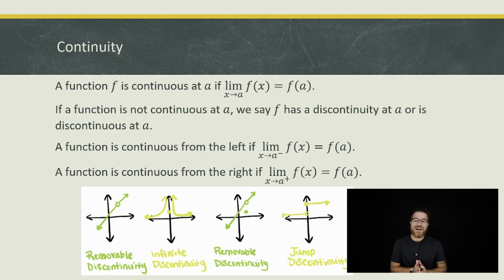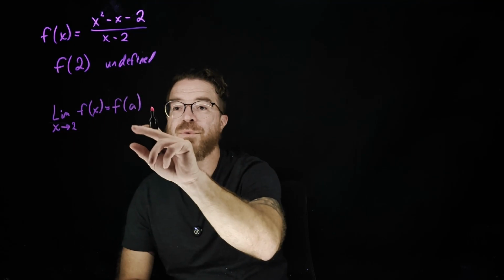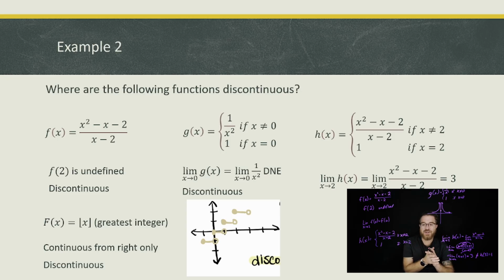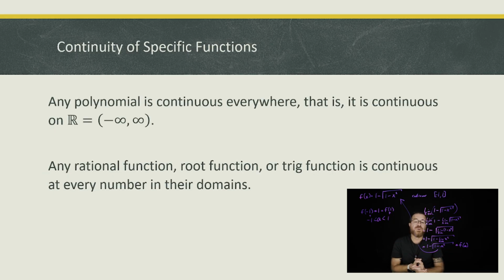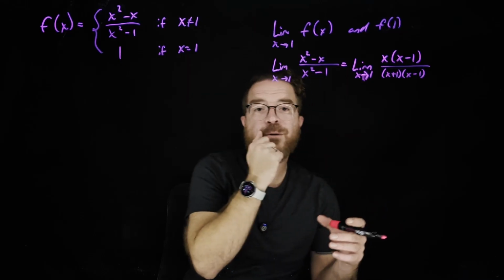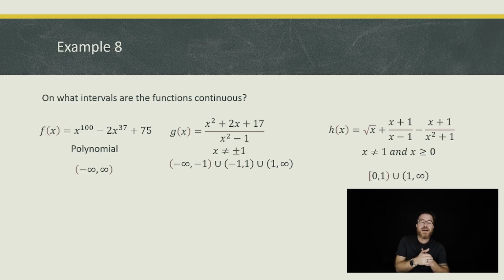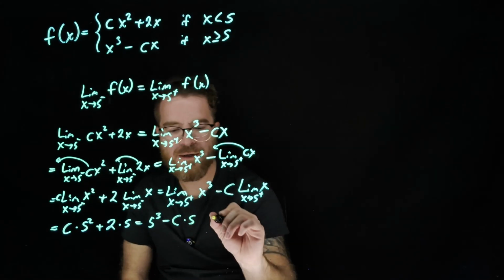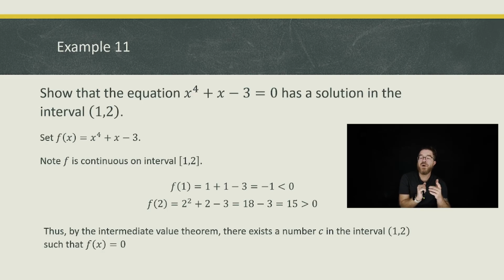Continuity & The Intermediate Value Theorem | Calculus I (8)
Welcome to the eighth lecture in our Calculus I series, where we explore the crucial concept of continuity.

In this video, we provide the formal definition of what it means for a function to be continuous at a point. We will examine the different types of discontinuities (removable, jump, and infinite), discuss the properties of combined continuous functions, and walk through an example of how to determine a constant 'c' to make a piecewise function continuous. Finally, we will introduce and apply the Intermediate Value Theorem.

TIMESTAMPS:
00:05 - The Definition of Continuity
01:40 - Types of Discontinuities
05:26 - Examples of Continuous & Discontinuous Functions
16:18 - Properties: Continuity of Combined Functions
31:46 - Example: Making a Piecewise Function Continuous
36:22 - The Intermediate Value Theorem Support the Channel